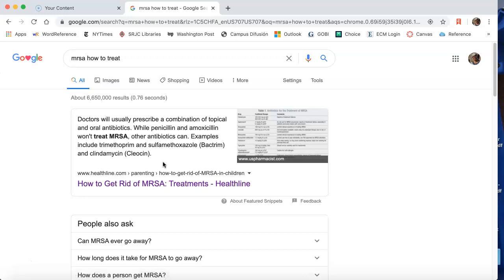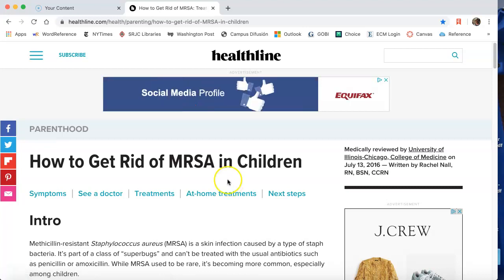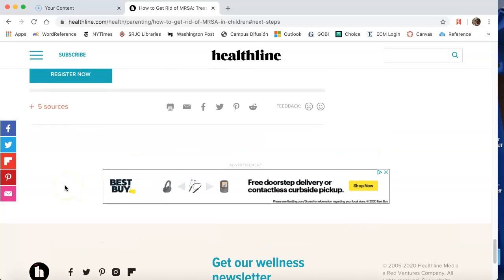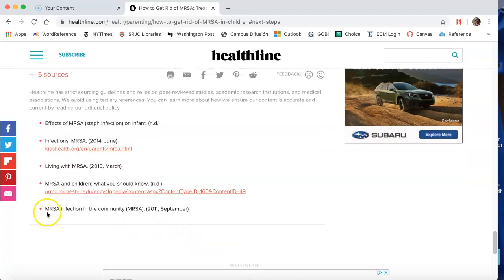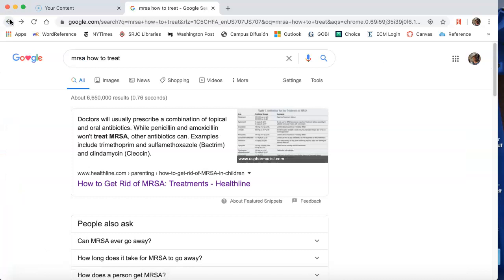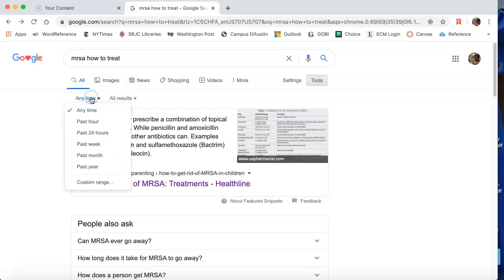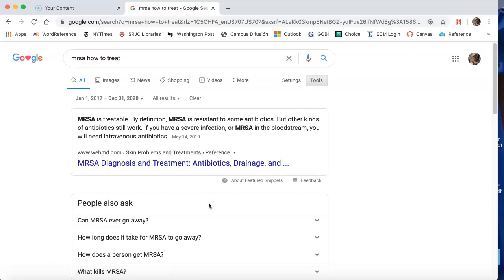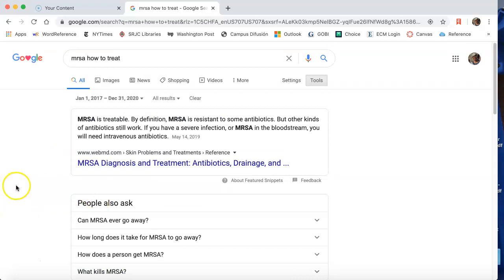Controlling for Currency in Internet Searches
A short video to guide researchers in setting date limits for Internet searching.